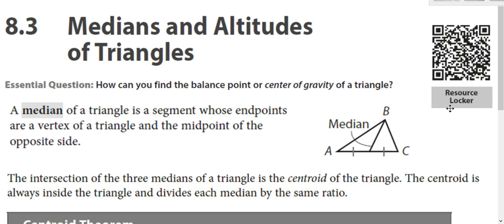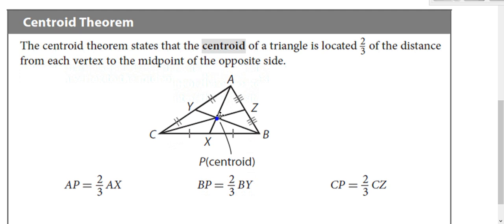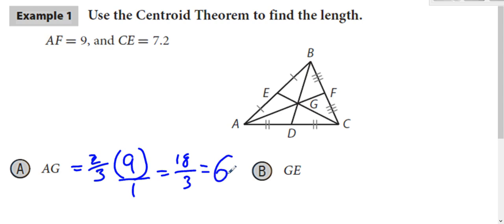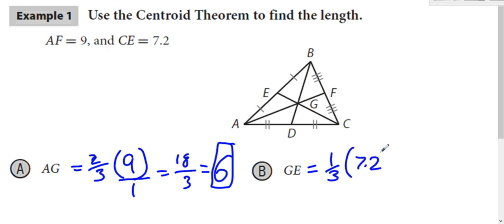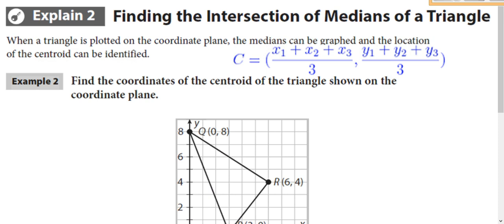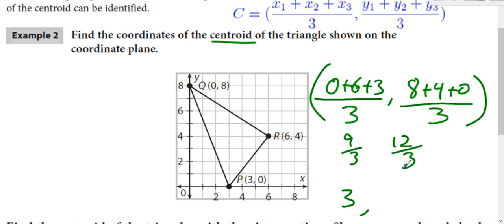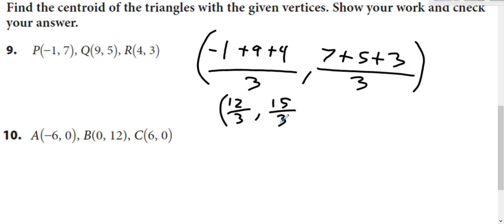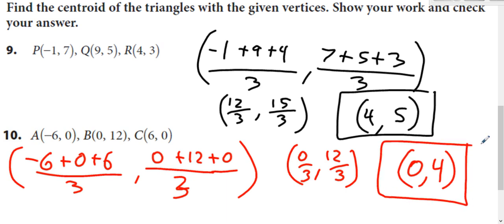Geometry - 8.3 notes